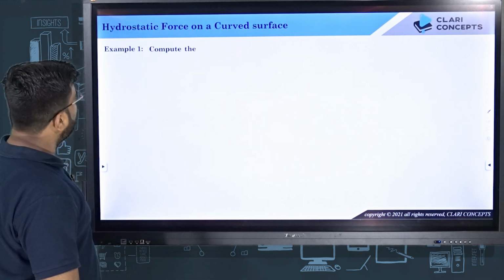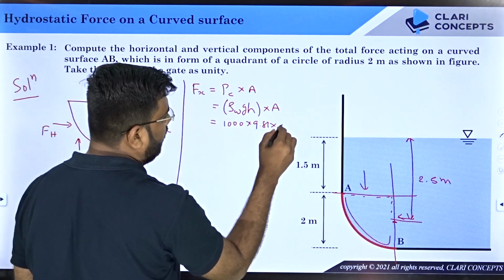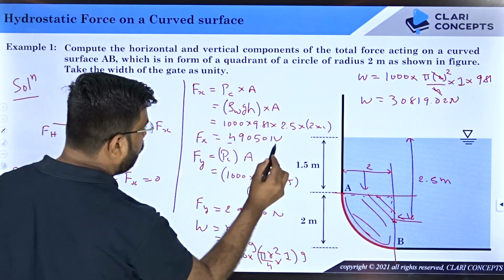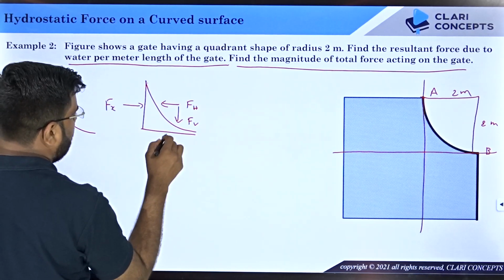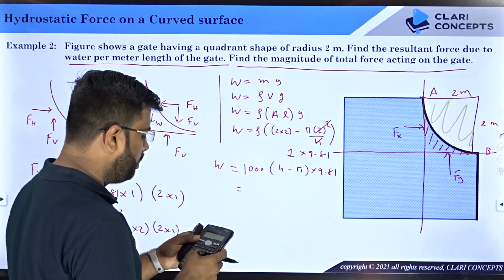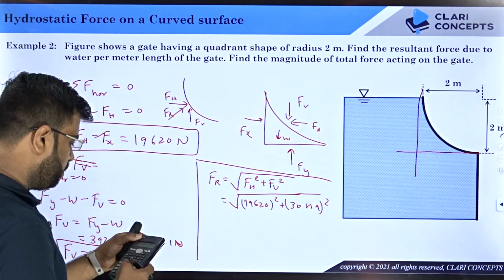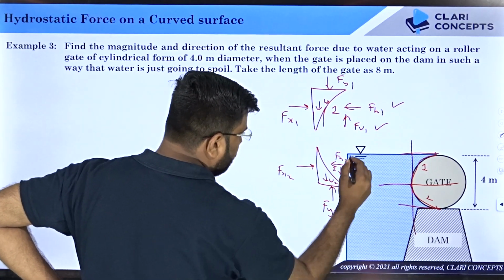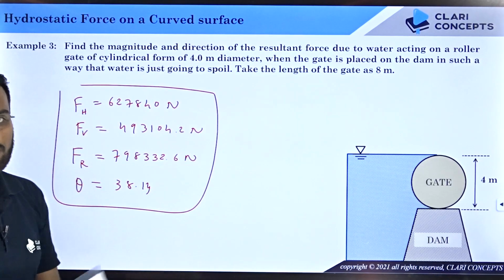Solved Numerical Examples of Hydrostatic Force on the Curved Surface (English)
This lecture will help you understand How to solve the numerical examples of the hydrostatic force acting on a curved surface submerged in a fluid.